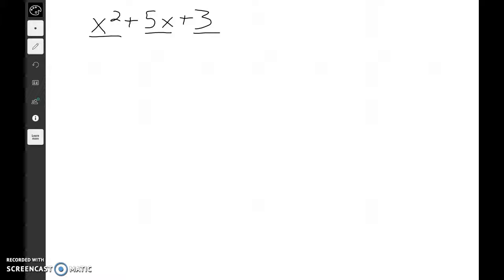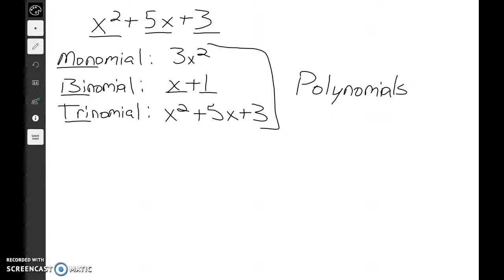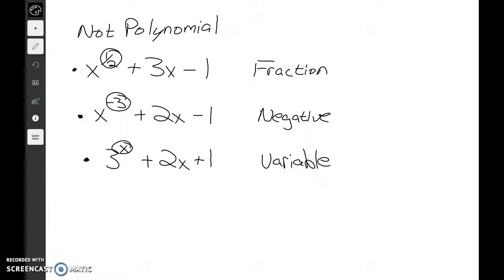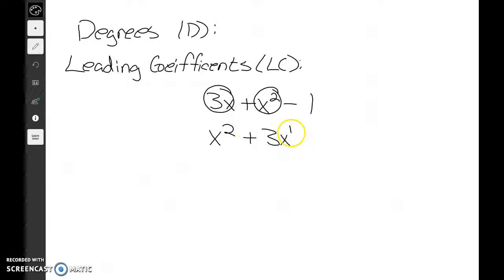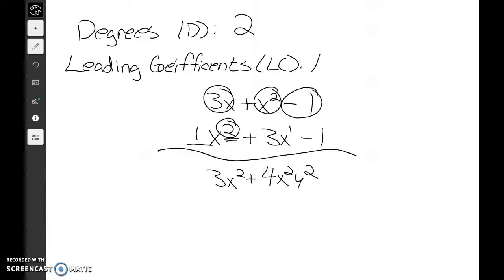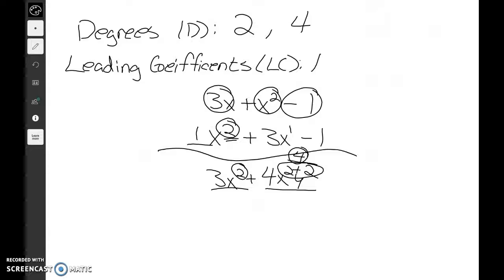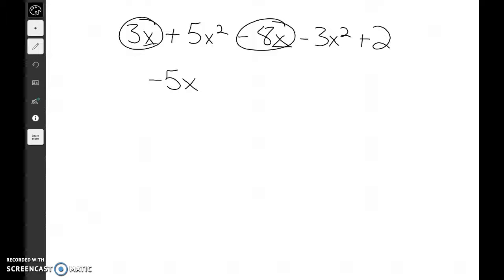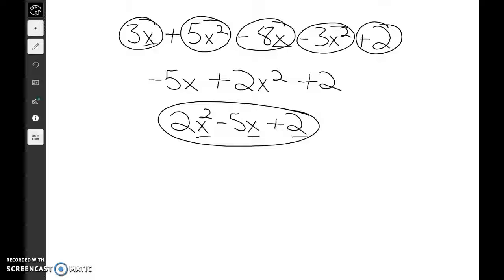Introduction to Polynomials